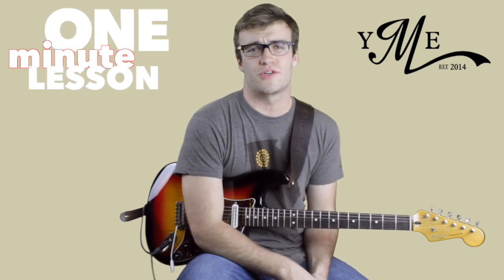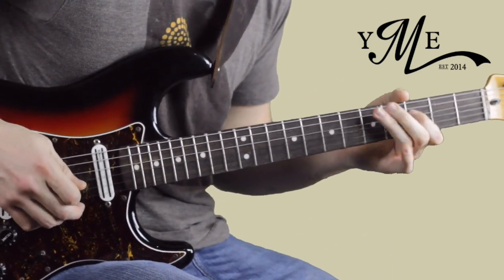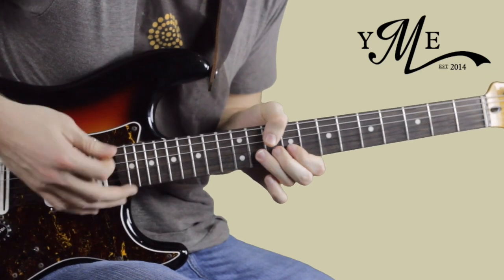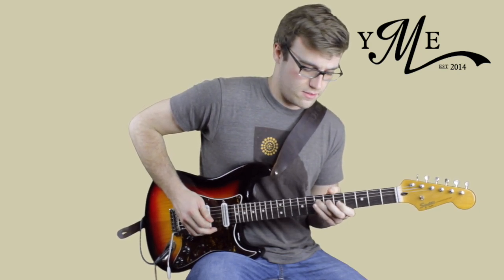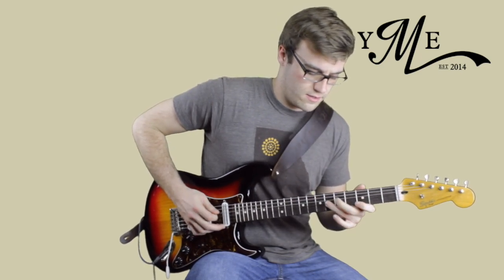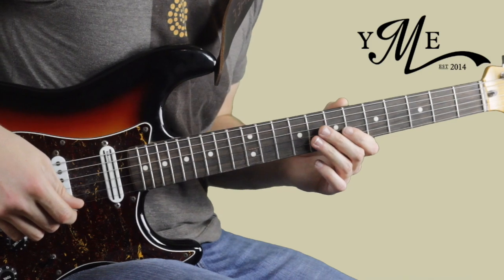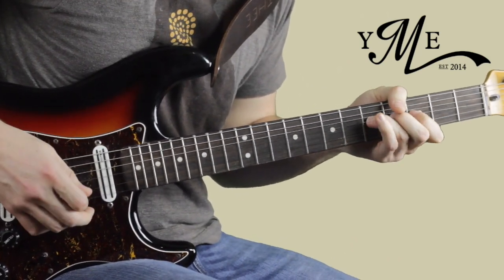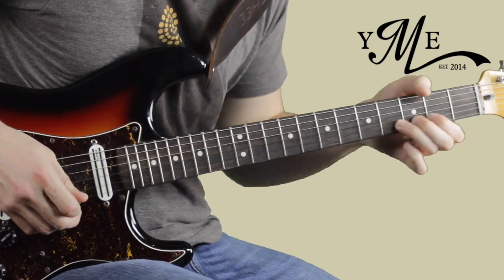One Minute Lesson: Matt Schofield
Check out this riff over a blues turn around in the style of Matt Schofield. It uses a good chromatic riff and some solid minor pentatonic!